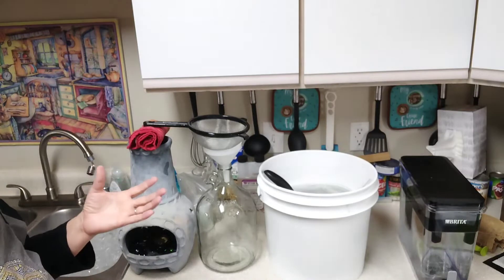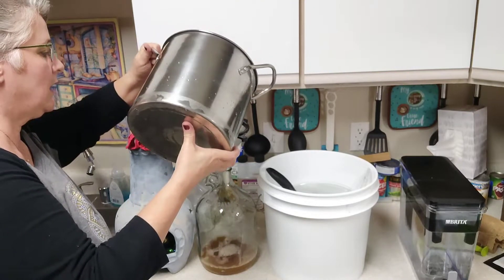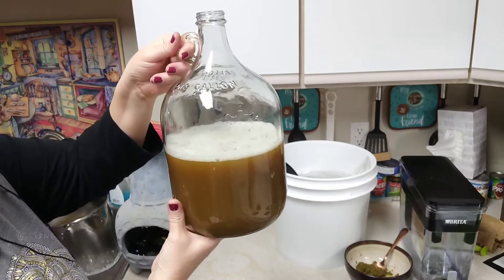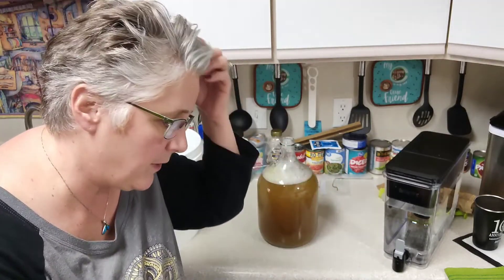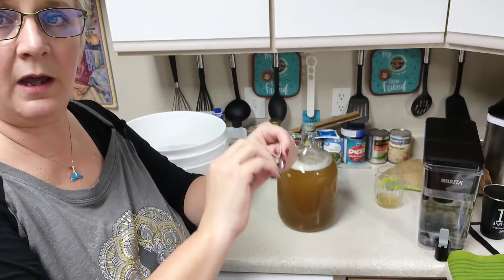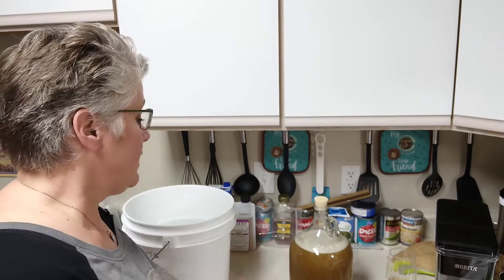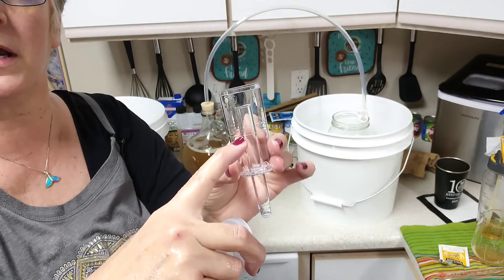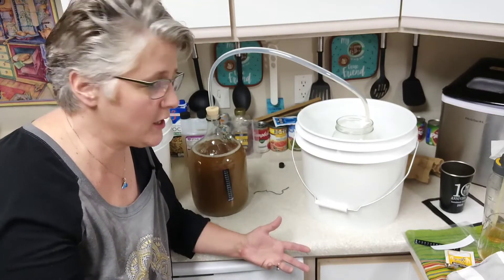Homebrewing Part 6 Pitching The Yeast